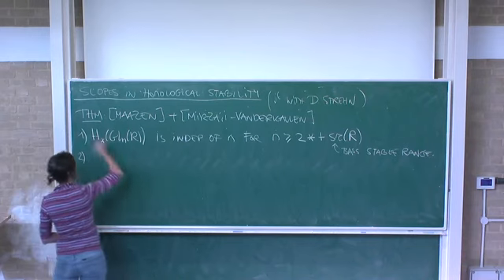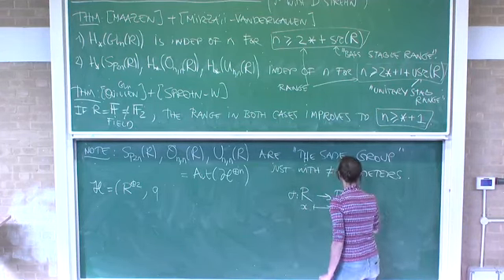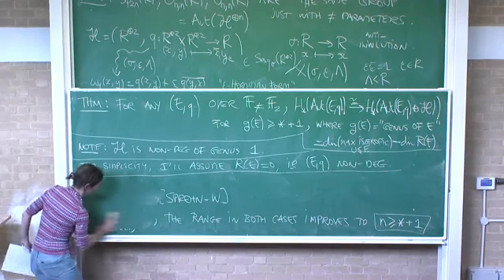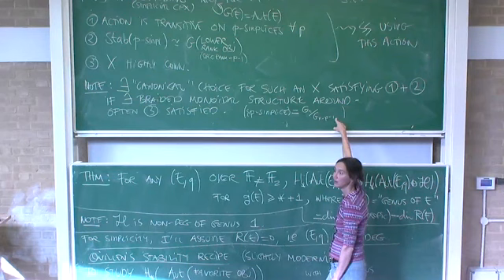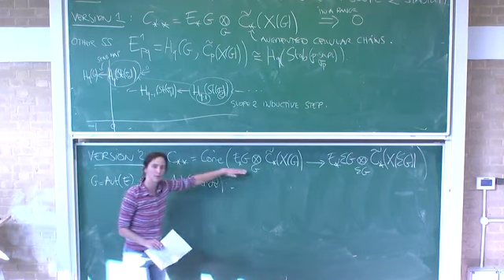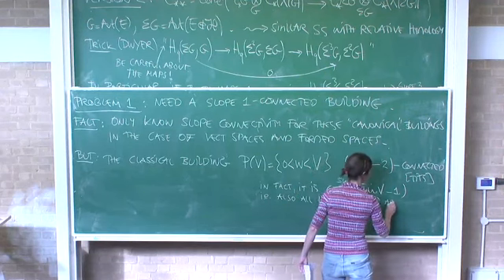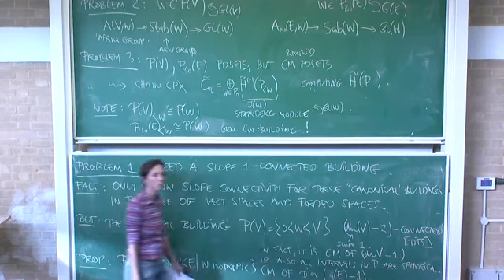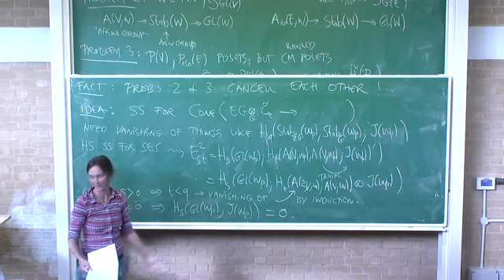HHH | Prof. Nathalie Wahl | Slopes in homological stability, the classical way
Speaker: Professor Nathalie Wahl (University of Copenhagen)
Date: 18th Sept 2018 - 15:30 to 16:30
Venue: INI Seminar Room 2
Title: Slopes in homological stability, the classical way
Abstract: In joint work with David Sprehn, we prove
homological stability with &#34;slope 1&#34; for symplectic, orthogonal and unitary
groups over fields other than F_2, following an argument of Quillen for general
linear groups. Stability with slope 2 has long been known for all four types of
groups over very general rings by a similar, though not equal, argument. I&#39;ll
present these results and give an overview of the players in such homological
stability arguments